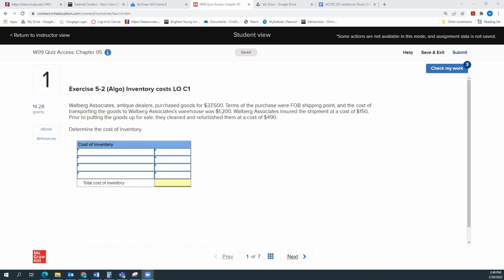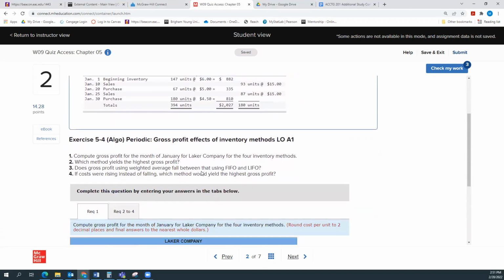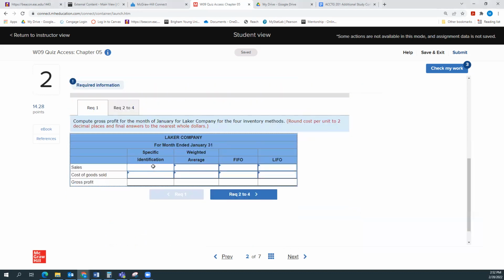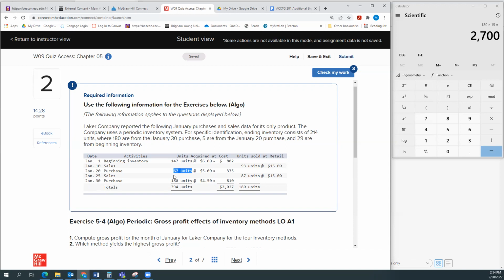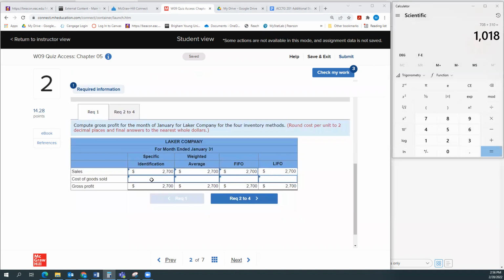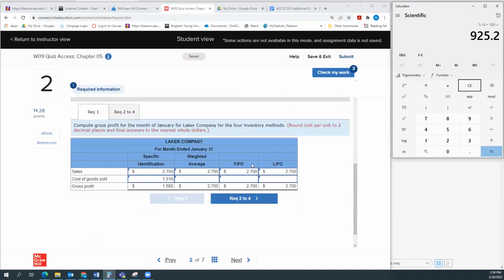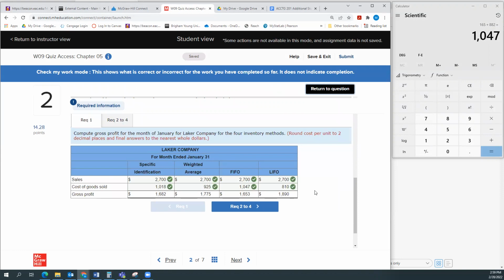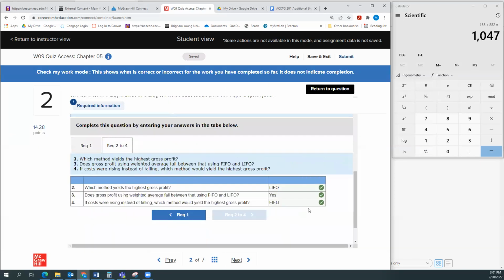ACCTG 201 Quiz Access: Chapter 05 Problem 2 (McGraw-Hill Exercise 5-4 (Algo))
A problem walkthrough for McGraw-Hill's Financial Accounting by John Wild 10th Edition Exercise 5-4 (Algo) Periodic: Gross profit effects of inventory methods LO A1. Algorithmic problems will have different numbers, but this walkthrough should help you learn the concepts of the problem.